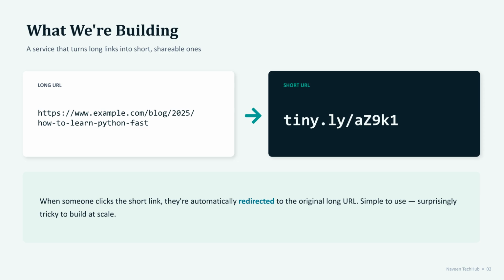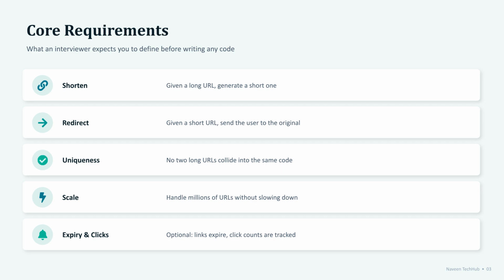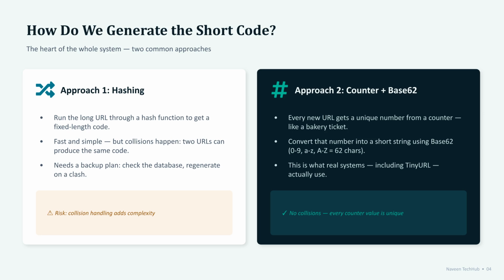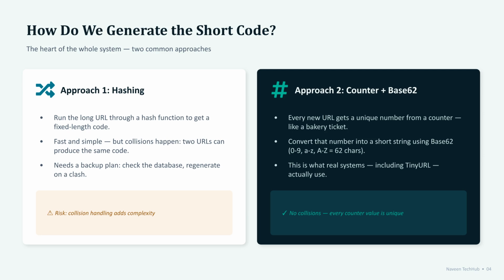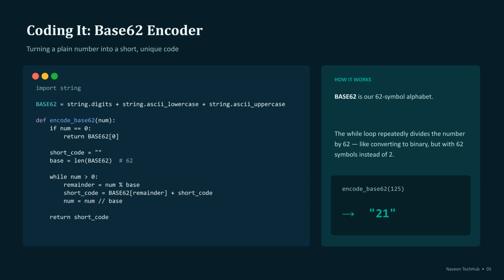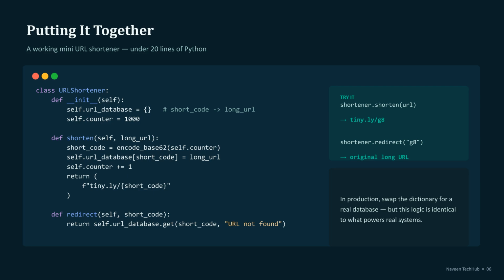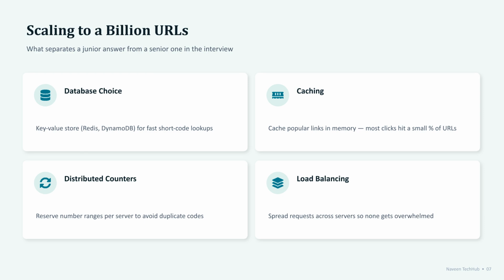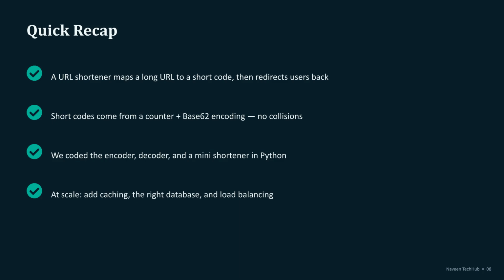TinyURL System Design Explained | URL Shortener with Python + Base62 Encoding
In this beginner-friendly system design tutorial, we will design a URL shortener like TinyURL from scratch.

We will start with the basic idea of converting a long URL into a short, shareable link. Then we will break down the core requirements, short code generation strategies, Base62 encoding, Python implementation, and production-level scaling concepts.

This video is perfect for software engineers, Python learners, backend developers, and system design interview preparation.

What you will learn:

✅ What is a URL shortener?
✅ How TinyURL-style systems work
✅ Core system design requirements
✅ Hashing vs Counter + Base62 Encoding
✅ How to generate unique short codes
✅ Python implementation of a mini URL shortener
✅ Redirect flow explanation
✅ Database, cache, and scaling strategy
✅ How to explain this in interviews

Topics covered:

URL Shortener System Design
TinyURL System Design
Base62 Encoding
Python URL Shortener
System Design Interview
Distributed Counters
Caching Strategy
Key-Value Database
Load Balancing
Scalable Backend Design

This is an end-to-end beginner-friendly explanation with practical Python code and interview-focused system design concepts.